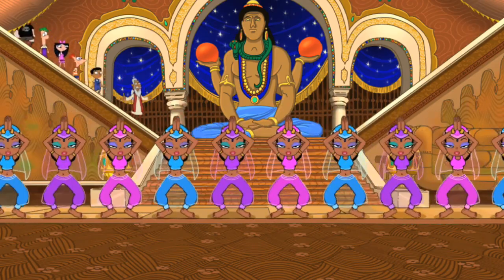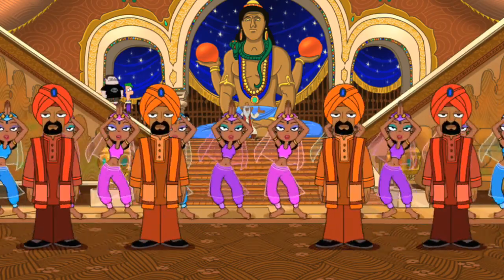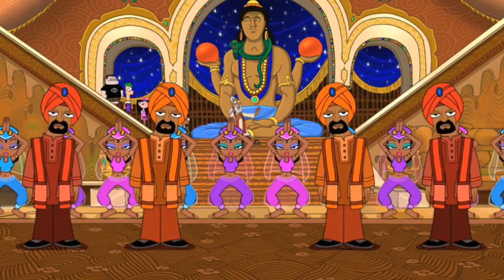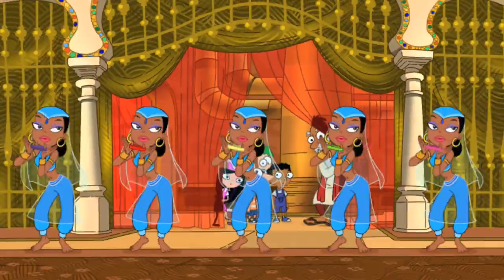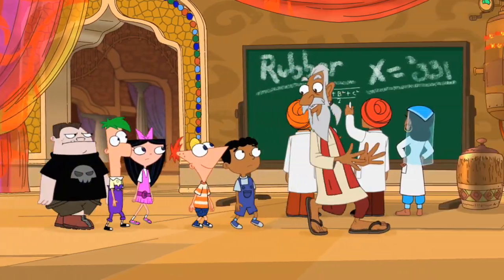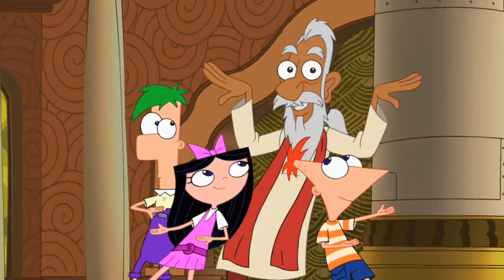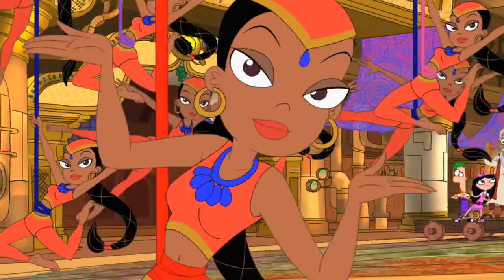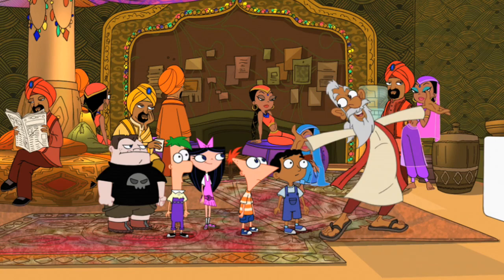Phineas and Ferb Songs - Rubber Bands, Rubber Balls